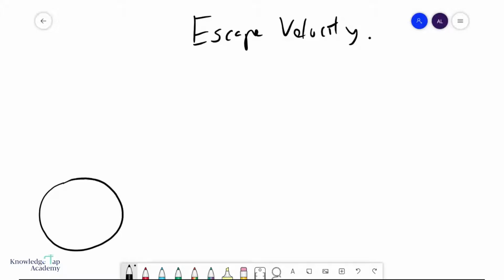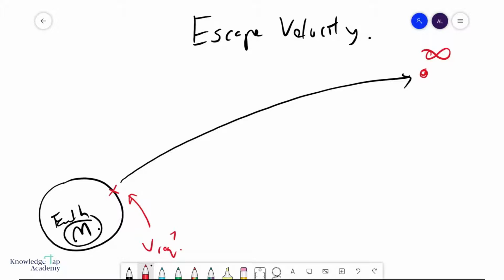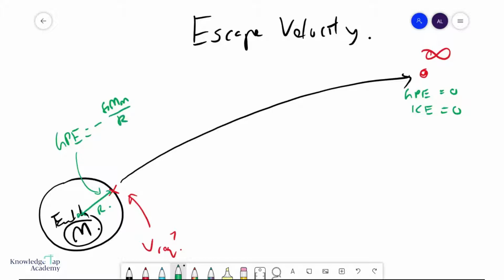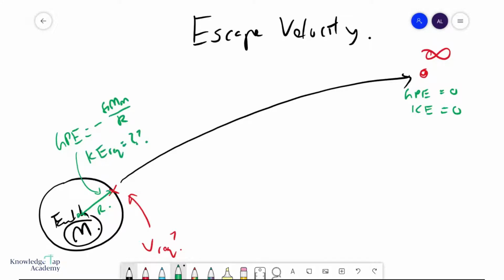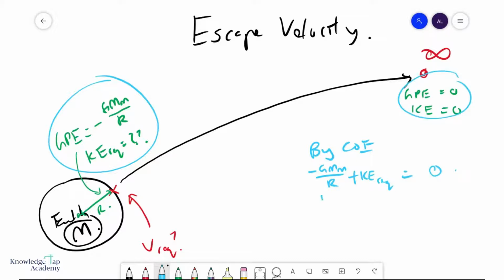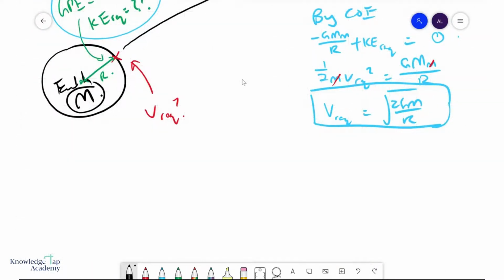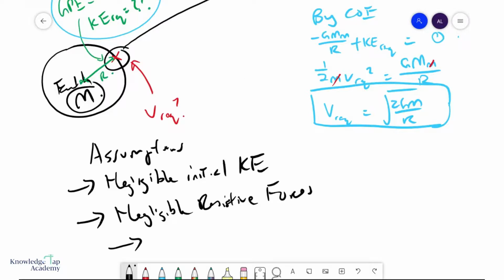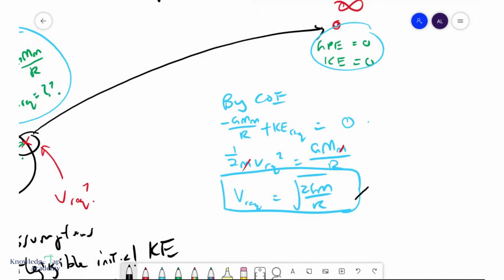GCE A Level Physics | Escape Velocity (Gravitational Fields Chapter)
In the GCE A Levels, we have to understand the concept of escape velocity. This video discusses that, including the derivation and the assumptions of the escape velocity expression.